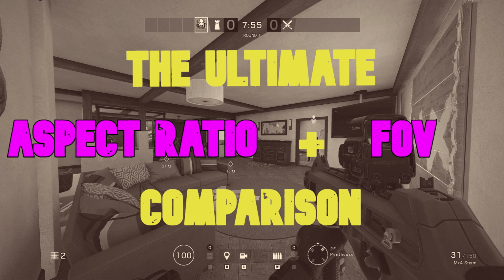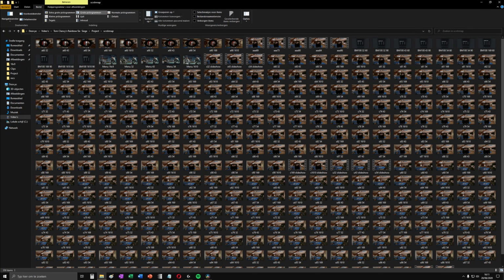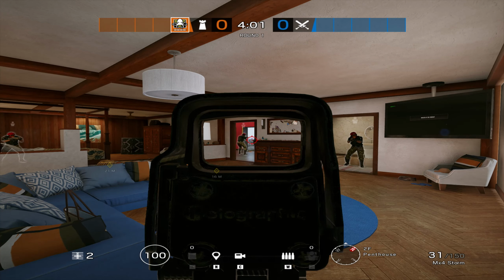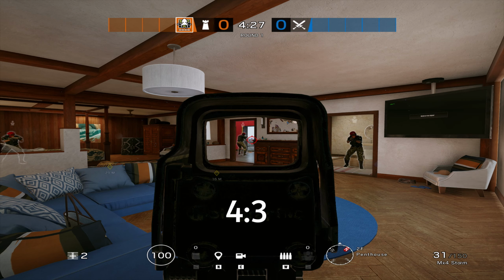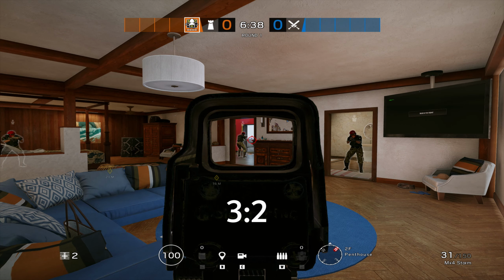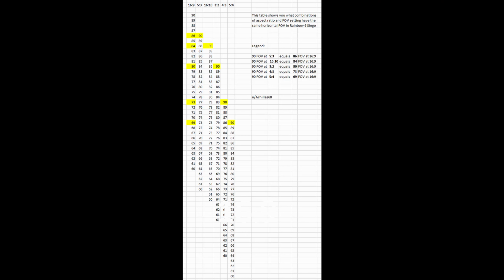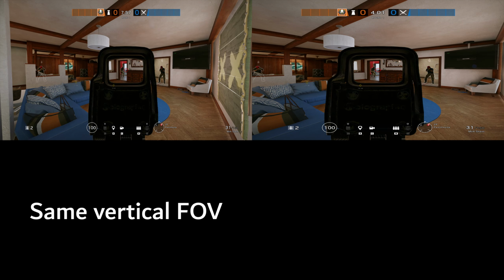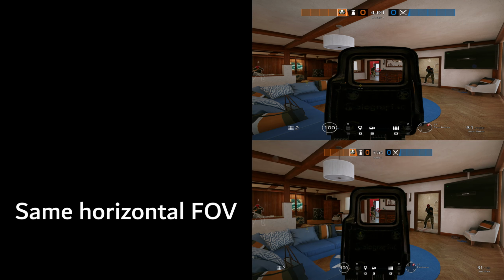ULTIMATE ASPECT RATIO + FOV COMPARISON in Rainbow 6 Siege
Timestamps:
0:22 What are aspect ratios?
2:02 Rapid comparison with same horizontal FOV
2:26 Rapid comparison with same vertical FOV
2:36 Explanation of comparisons
3:04    16:9 Every FOV setting
3:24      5:3 Every FOV setting
3:43 16:10 Every FOV setting
4:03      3:2 Every FOV setting
4:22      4:3 Every FOV setting
4:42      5:4 Every FOV setting
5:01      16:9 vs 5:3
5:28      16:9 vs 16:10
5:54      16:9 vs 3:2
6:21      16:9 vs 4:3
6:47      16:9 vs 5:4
7:14 Thank you :)